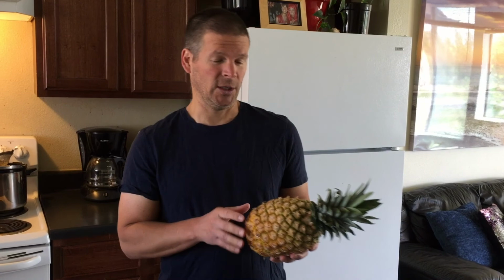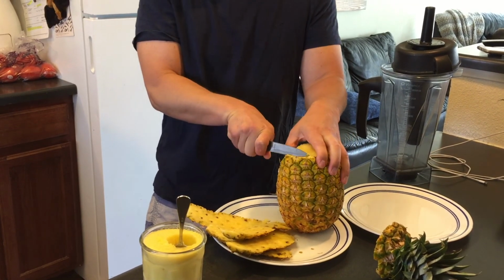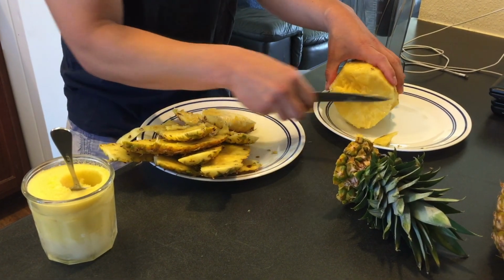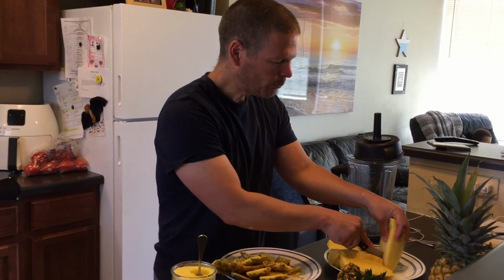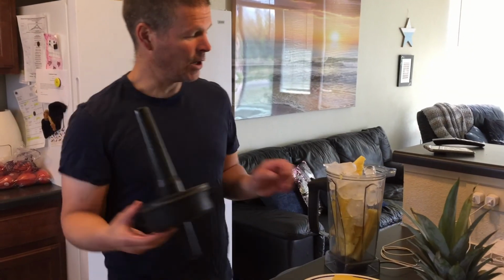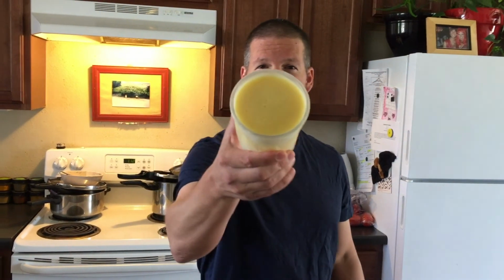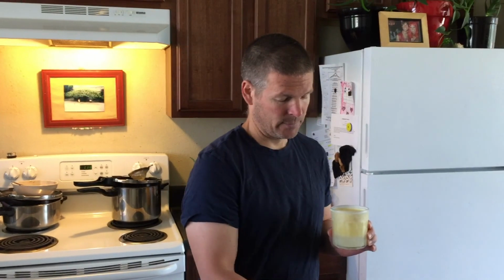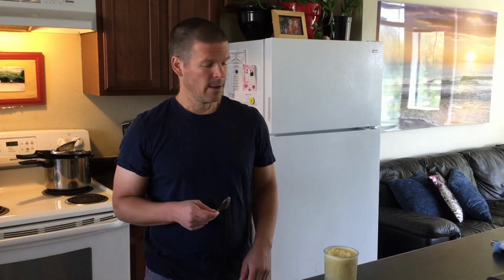2 Pineapple Treats That Will Make Your Summer's More Tasty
You'll find a link to where you can purchase the blender we used to make this pineapple slush and ice below:

You can get the Vitamix blender we used here.

I also use this Blendtec and it’s perfect for the pineapple slushy as well.

Today we share the most simple of pineapple recipes for 2 treats that you’ll love.

You might call these 2 treats pineapple smoothie or slushy, or pineapple ice.

You’ll need:

One whole ripe pineapple

1 tray of ice

a good blender ( Use the links above to get a good blender if you don’t have one, and support Things Very Good at the same time. )

Here’s are the simple directions from Things Very Good.

Cut top and sides off of pineapple, including all of the little black pineapple eyes.

Cut of the bottom of the pineapple.

Slice around the center of the pineapple (the hard core) and cut those pieces of pineapple into banana sized strips or smaller.

(Save the core for later.  It’s loaded with bromelain, a digestive enzyme which helps to break down proteins.  It’s good for you but don’t eat too much because it will make your mouth sore.

The good side of bromelain is it has a beneficial effect on inflammation, and is known to support faster healing from injury and surgeries, lessen joint pain, and possibly support weight loss.)

Put all of the pineapple pieces you cut into the blender.
Add one full tray of ice made from filtered water.

This makes a super yummy pineapple slush, and that’s not all.

Pour the leftover slush into ice trays, and put them into the freezer.  These little frozen pineapple ice pieces are like mini popsicles you can suck on one piece at a time.

Be careful not to over eat them in one day though, as your mouth could end up pretty sore from having too much Bromelain.

Join or Facebook community for interaction with others interested in healthful products and a healthy lifestyle at:

Do you have a favorite pineapple or smoothie recipe.  We’d love to here about it.  Let us know at ThingsVeryGood.com/contact or in the comments section around this video.